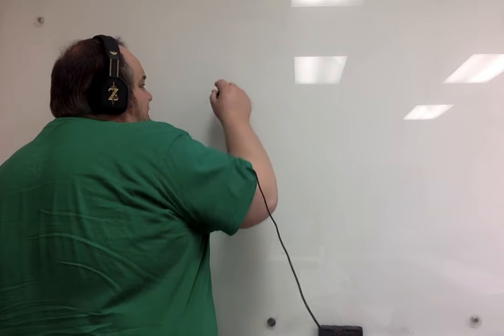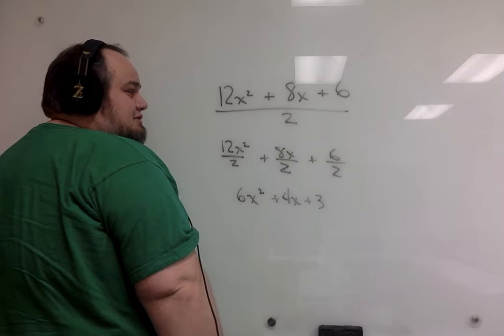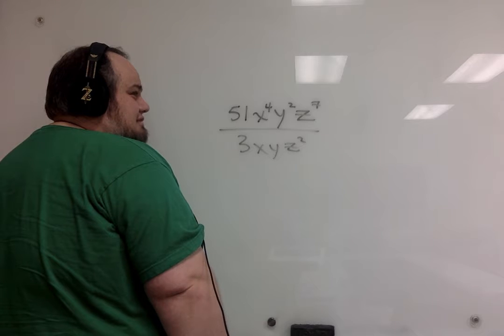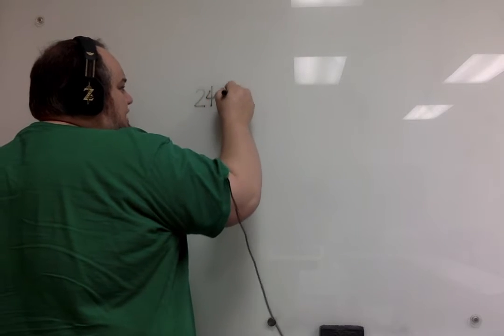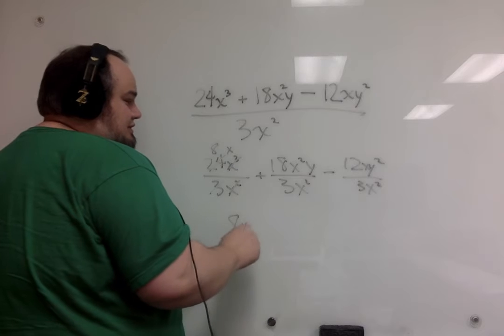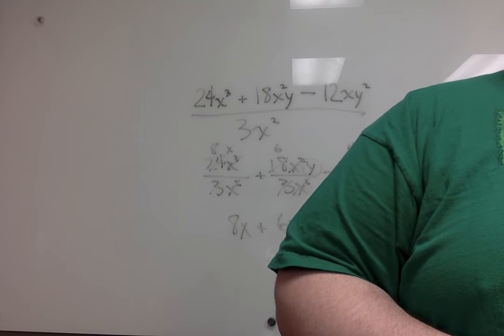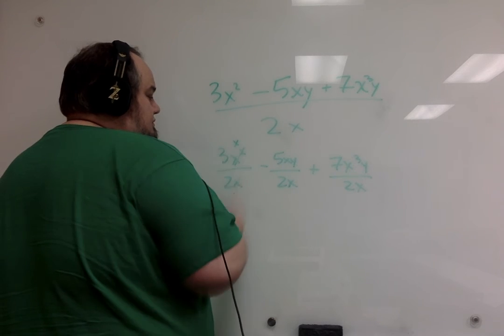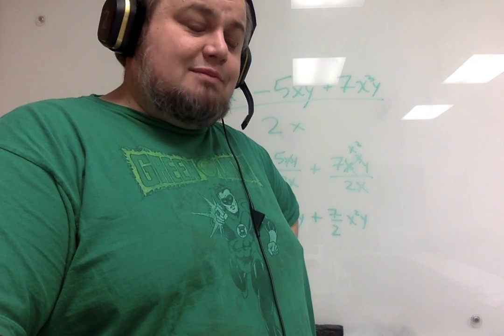Algebra - Dividing Polynomial by Monomial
How to divide a polynomial by a monomial